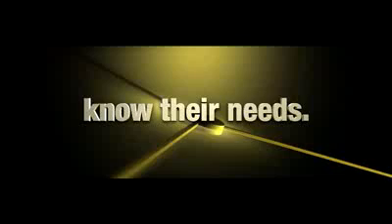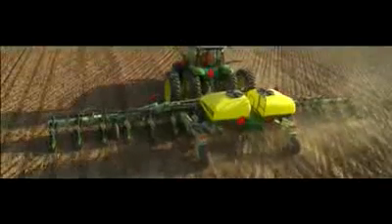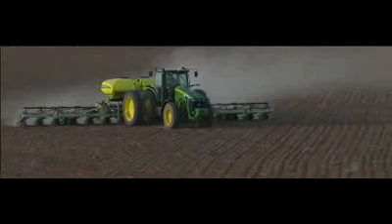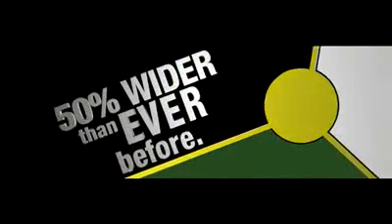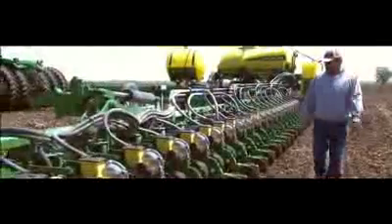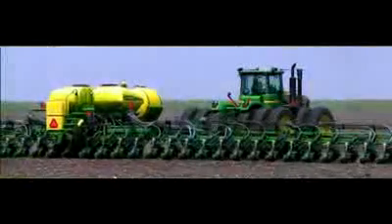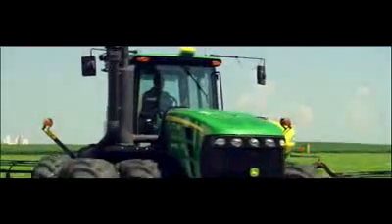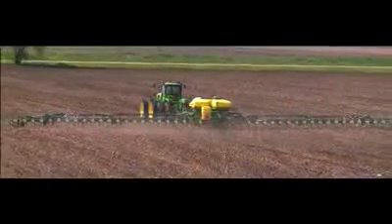New Innovation in John Deere Planters & Seeders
Info about the 1910 John Deere 350 Tow Between